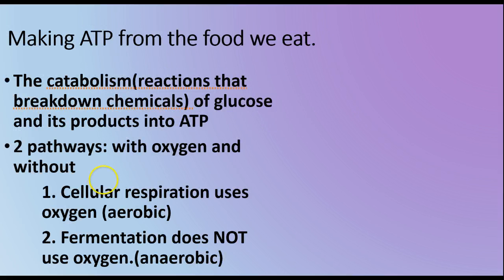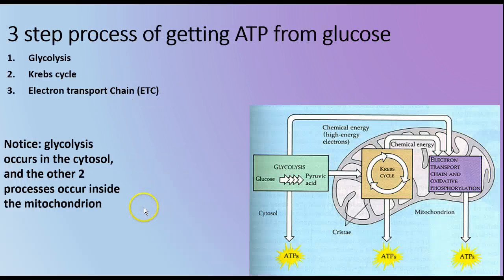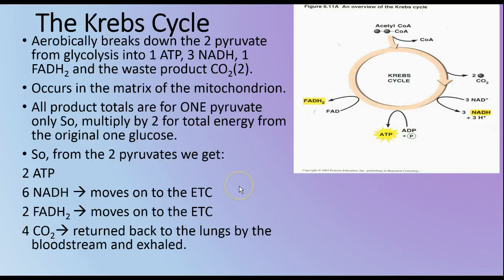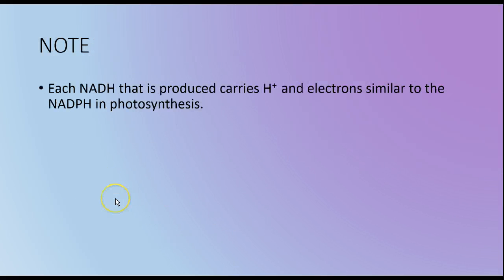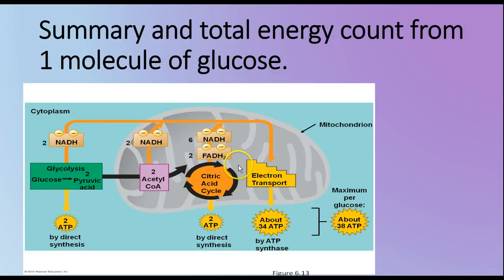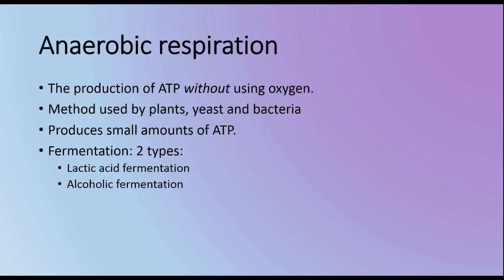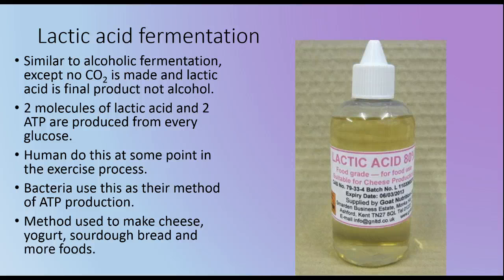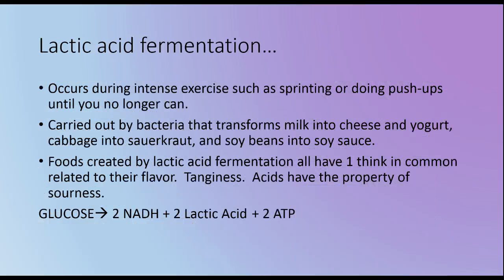unit 8.2 cellular respiration